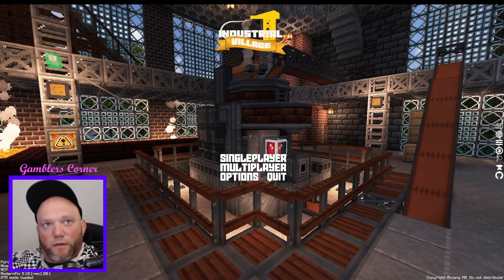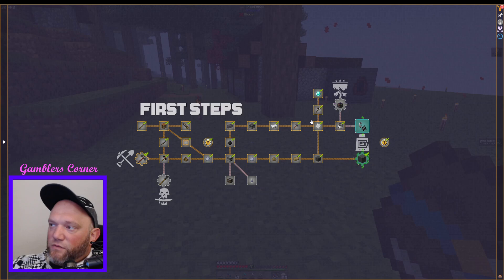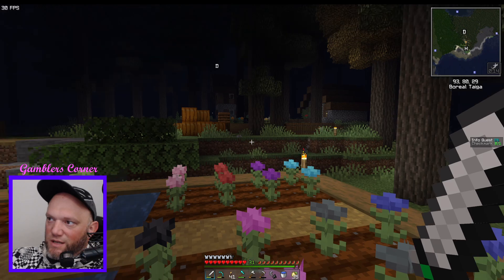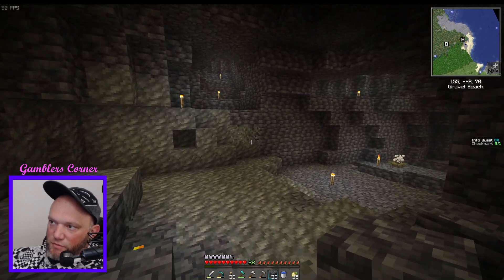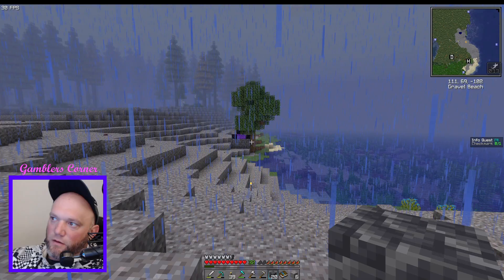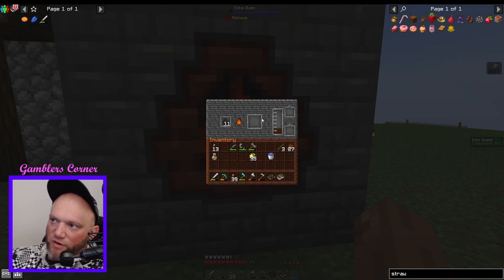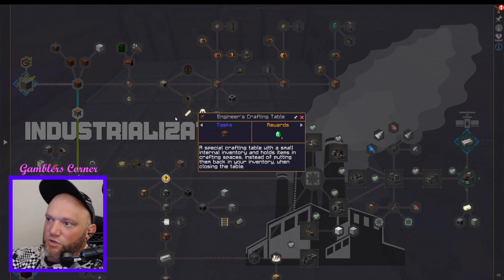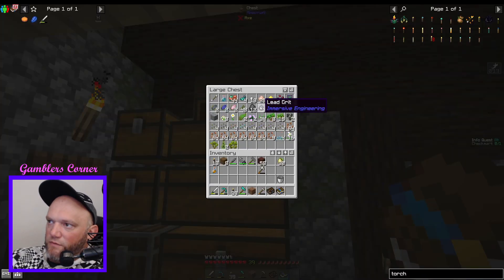Minecraft Industrial Village E1. Modpack Intro, Getting Started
Moded Minecraft Pack. Progression System
Play Through is off and running. Got my Gear and Tools. Now Its time to build. Planning for the Long Game!

When Im between games. I like to play some minecraft and get a little mental reset and enjoy one of my favorite games. Played Tekkit, FTB, Ozone 2. Thousands of hours and I always come back to have some fun.

Gambler's Corner My Discord for all the games and Updates Im Playing

Timestamps

00:00 Modpack Intro
01:40 Quest Line Book
03:15 Multi Block Planning
05:15 Modpack Bug?
10:10 Bigger UI Hemp Uses
14:30 Looking around, planning
16:00 Multi Block Planning
17:00 Finding Lava
18:30 Diamonds too :)
25:20 All the Hemp
27:30 Making Nether Portal
33:15 Engineers Manual
36:45 Treated Wood
40:20 Coal Coke Oven Info
42:27 Engineers Crafting Table
54:50 Treated Planks Done
55:50 Engineers Workbench
57:25 Wire Cutters
58:40 Kinetic Dynamo
103:30 Copper Coil Block
105:00 Kinetic Dynamo Complete
106:30 Building Plans